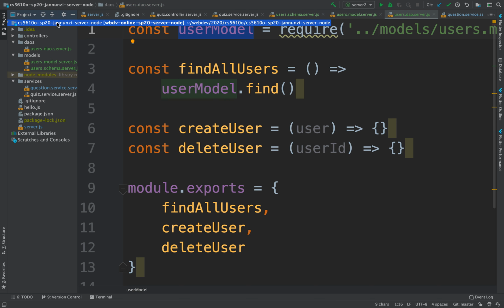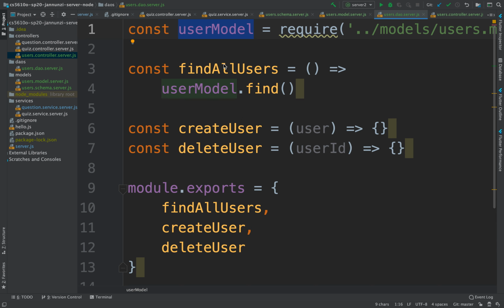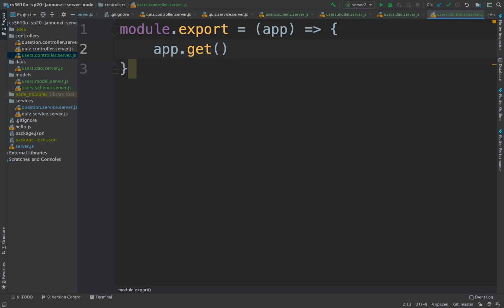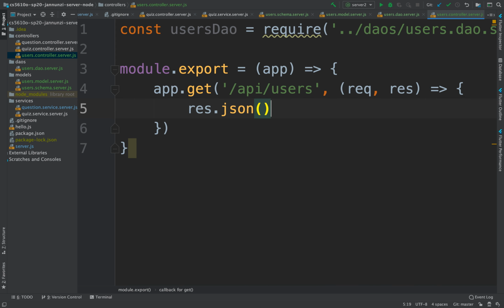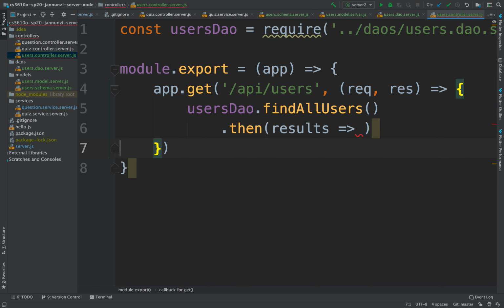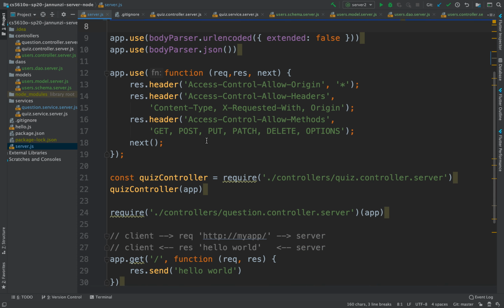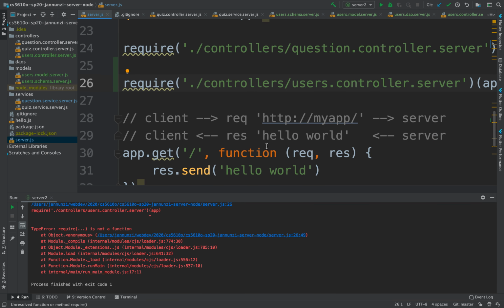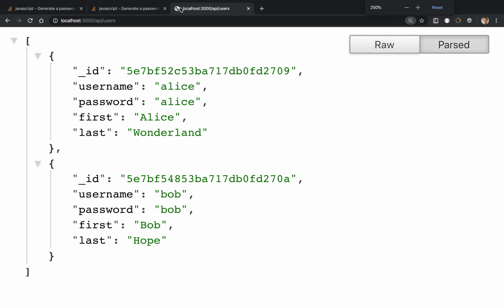Creating a Node JS Web service endpoint to retrieve all users from Mongo DB cs5610o sp20 12207